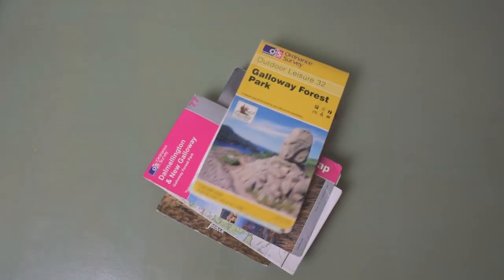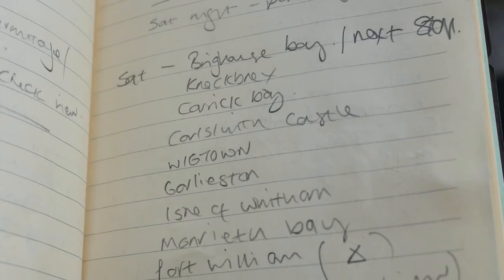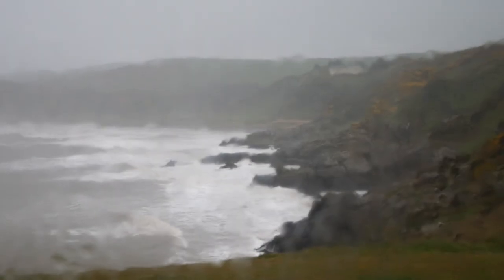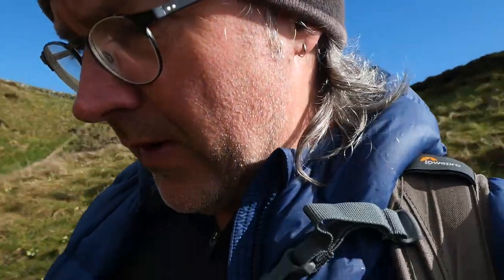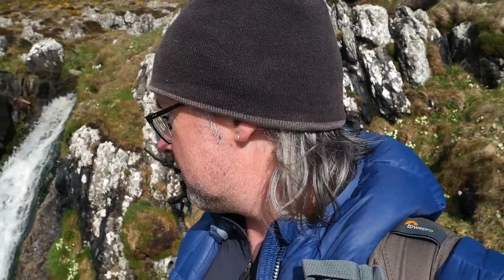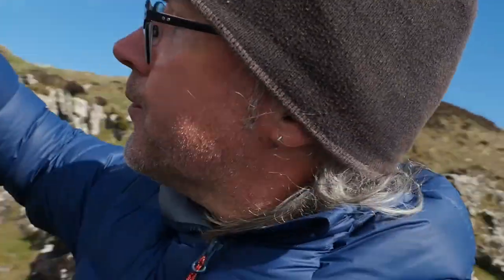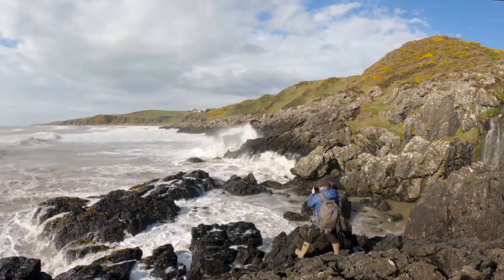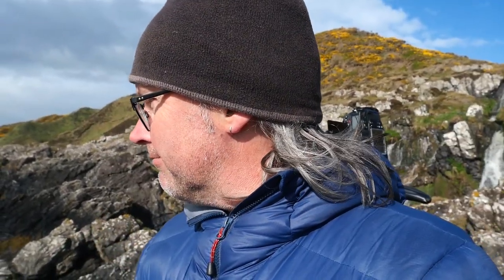Dumfries & Galloway Photography Trip - Part One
Exploring the Dumfries & Galloway areas to see what there is photographically for landscape photographers to see. This is the first in a series of vlogs where we'll be travelling extensively around this fabulous area.